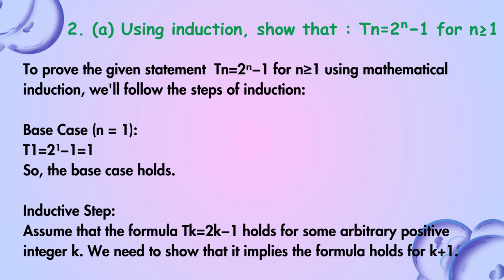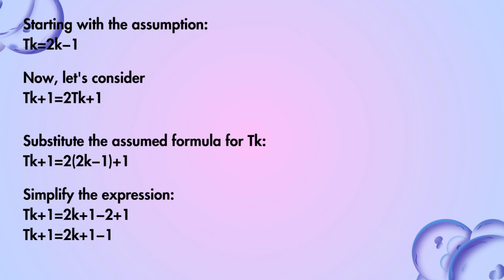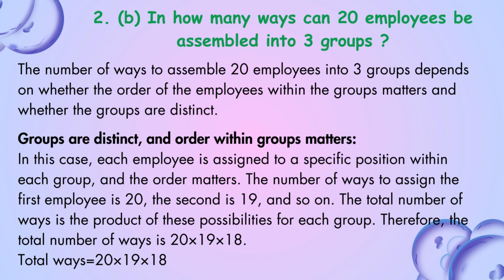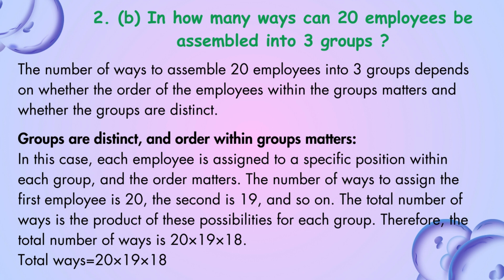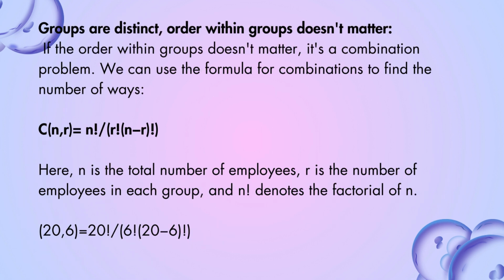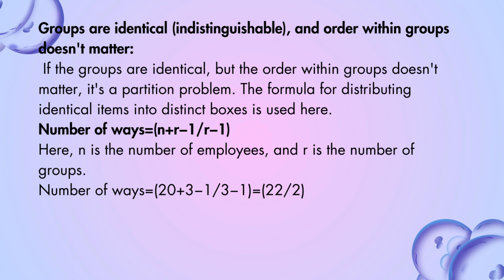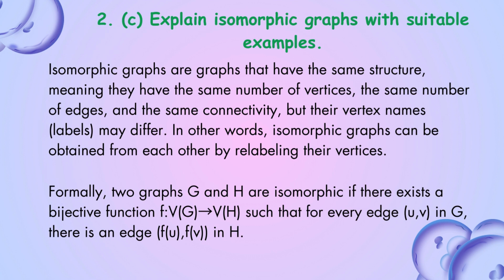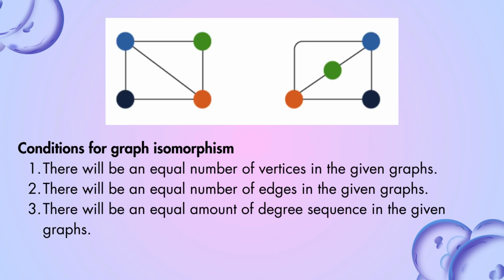IGNOU MCA | First Semester | MCS 212 DISCRETE MATHEMATICS | Solved Questions July, 2023 | Part 2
If you have joined IGNOU MCA then you are at the right place. In this playlist, I will explain each section, assignment answers, and previous year's question answers for MCA students.